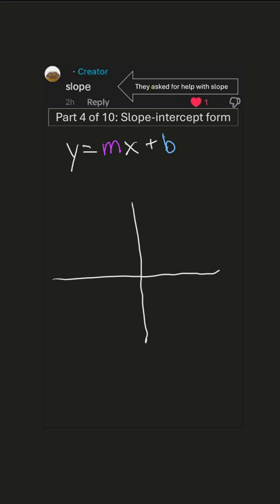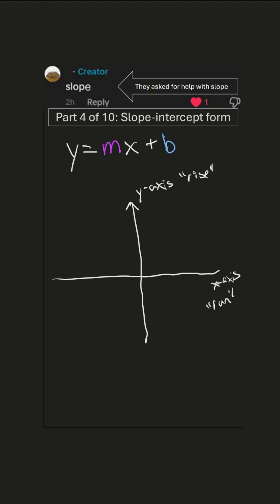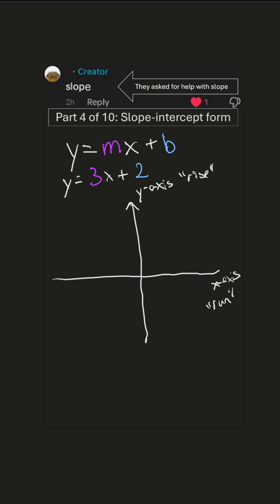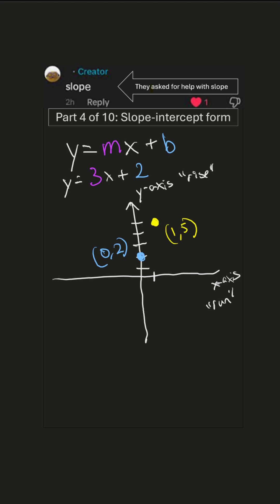Slope-intercept form! Slope Series, Part 4 of 10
Let's take a look at this form, so we can draw lines. It's fun to draw lines. We use the y-intercept, plot a point, draw a line, and we're good to go.